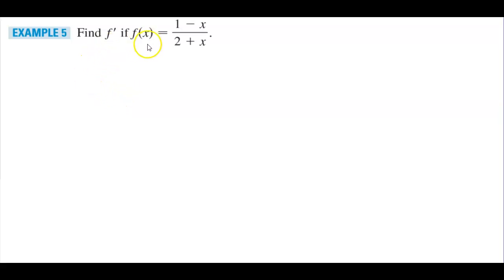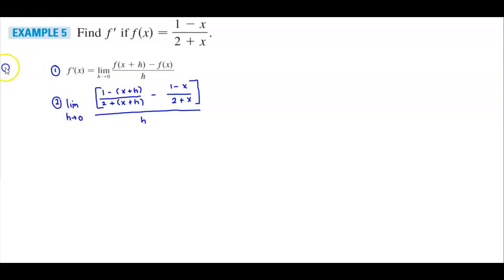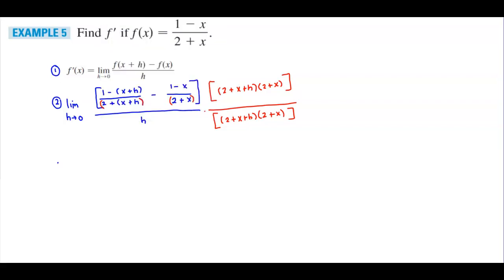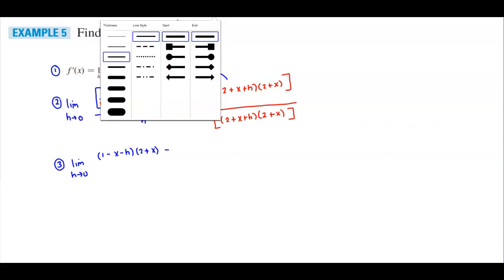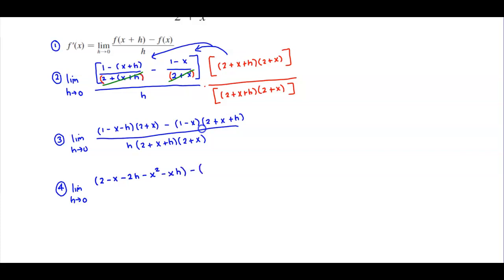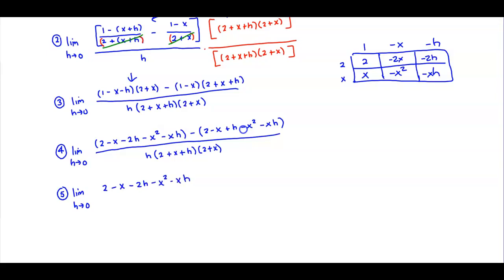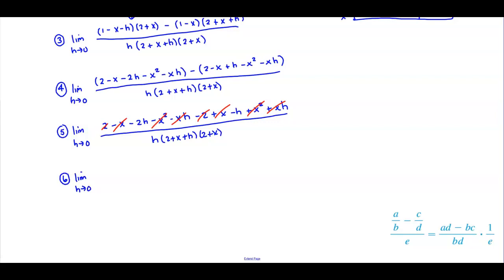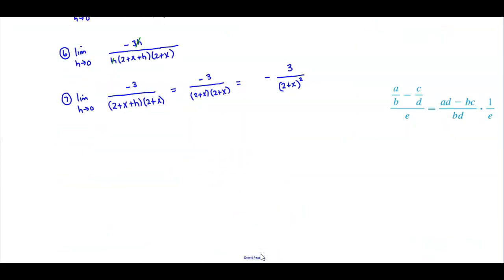Math 1A 2.7 Example 5 Find the derivative of a function